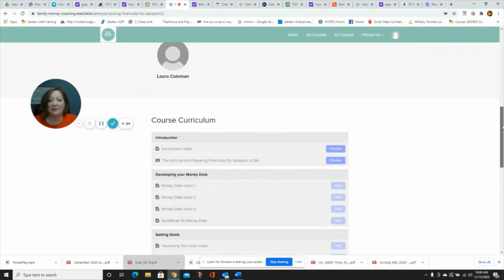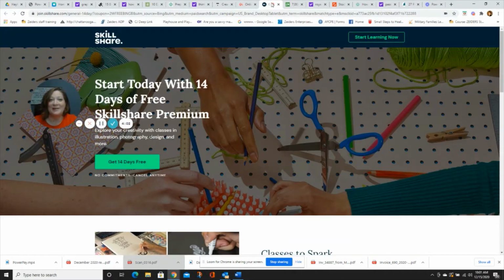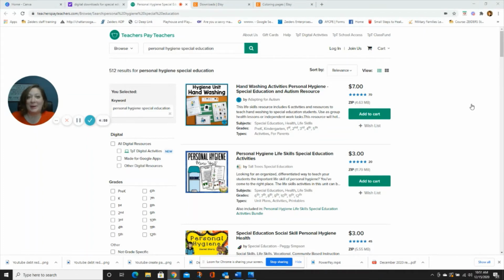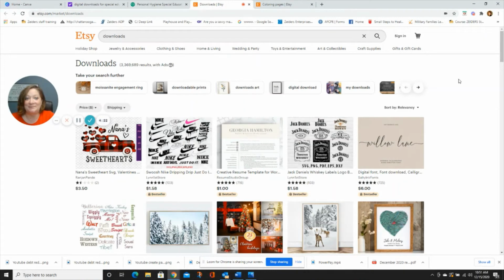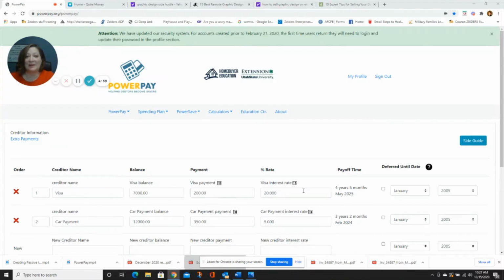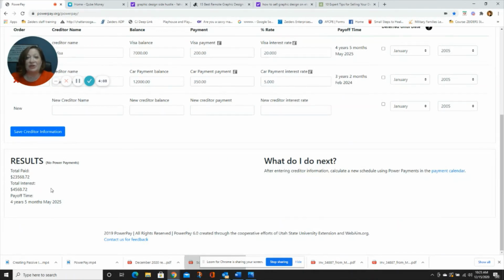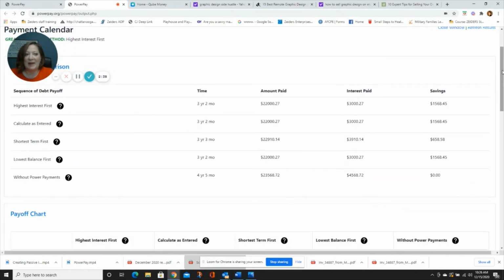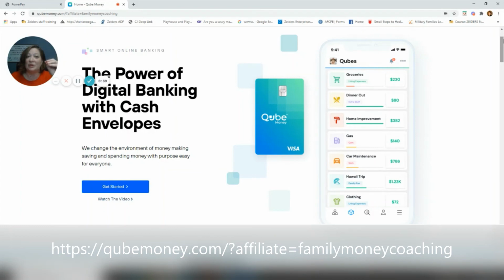Create Passive Income Ideas for teachers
How can you pay off your debt when you don't have a ton of time? Here are a few resources to create income ideas for teachers.